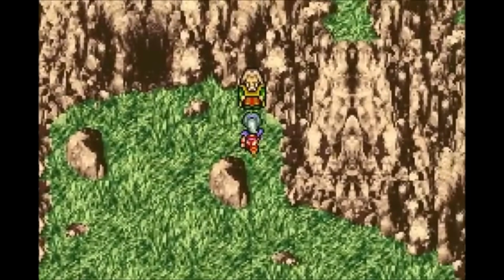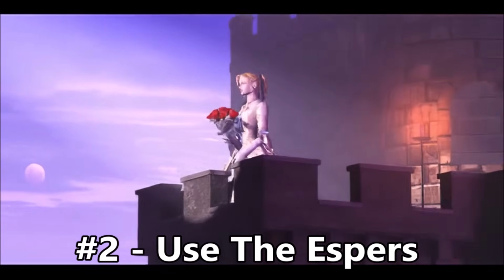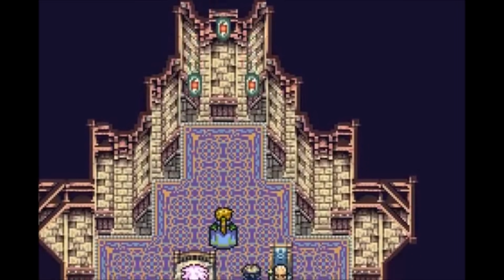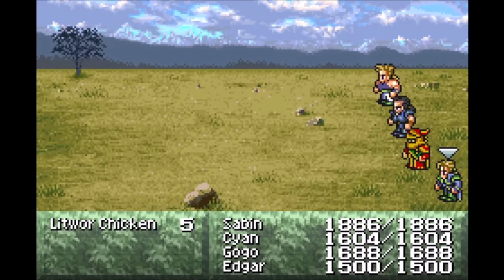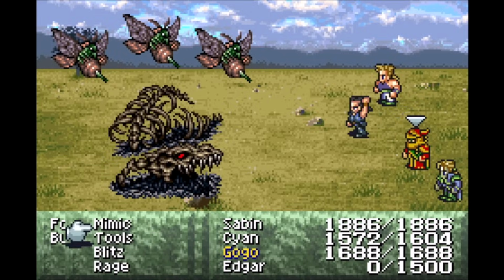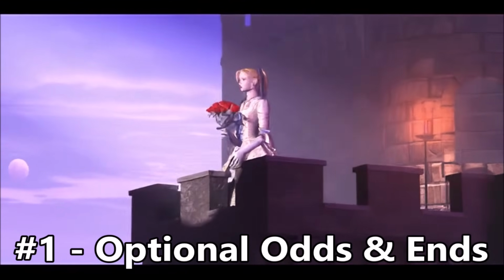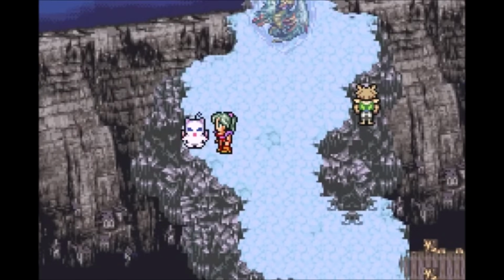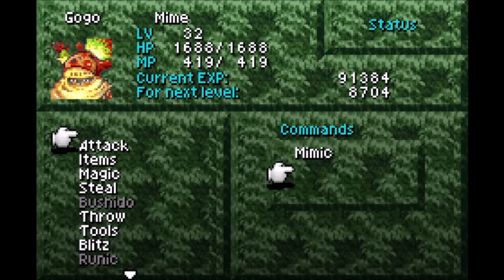5 Things YOU NEED To Know: FINAL FANTASY 6 - Hints and Tips for Beginners!!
My Gaming Wish List!!